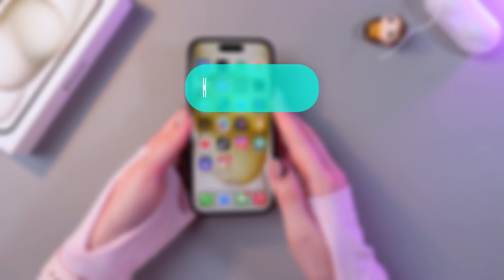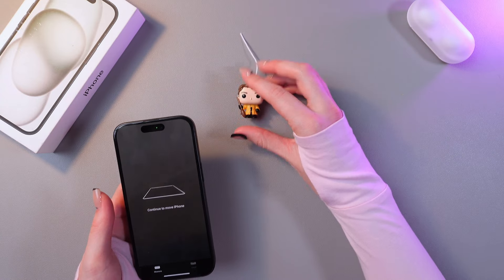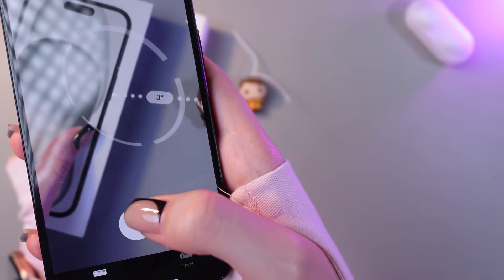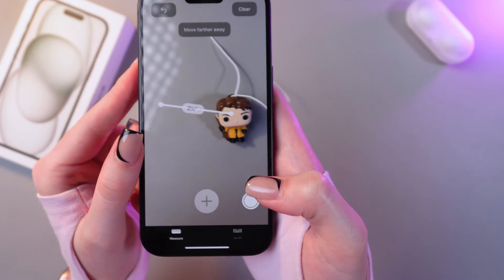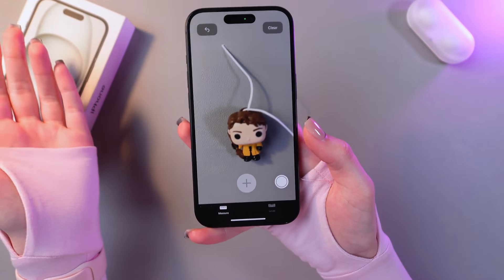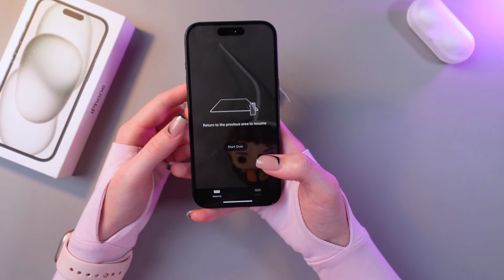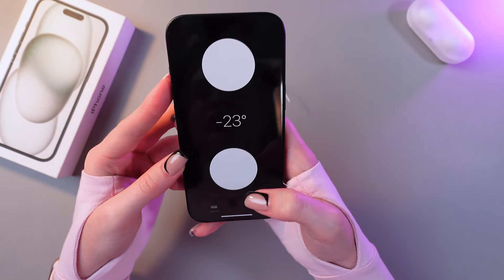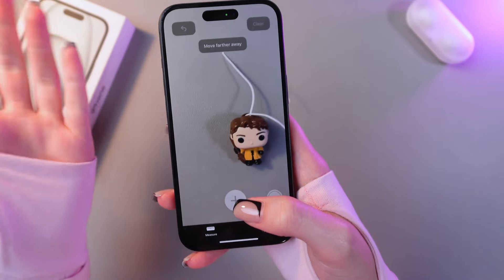How to Use The Measure App on iPhone 15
Want to make the most out of the Measure app on your iPhone 15? This video provides a complete guide on how to use this handy tool to measure distances and dimensions easily. Whether you're measuring the length of a table, the height of a wall, or even finding the level of a surface, the Measure app has got you covered. Discover its features, tips, and tricks to enhance your measuring experience. Don't miss out on mastering this essential app for your everyday tasks with your iPhone 15!